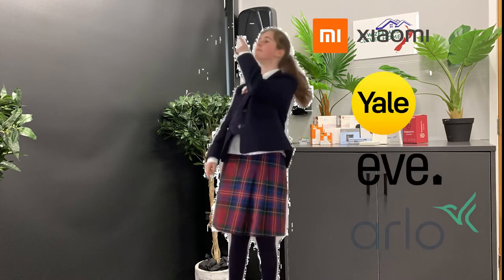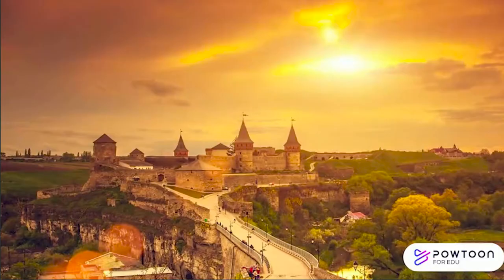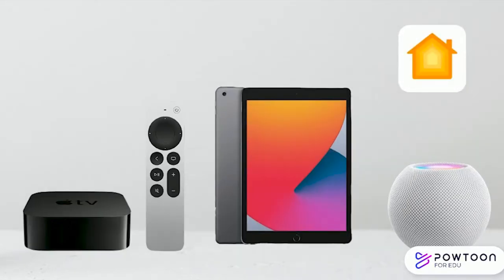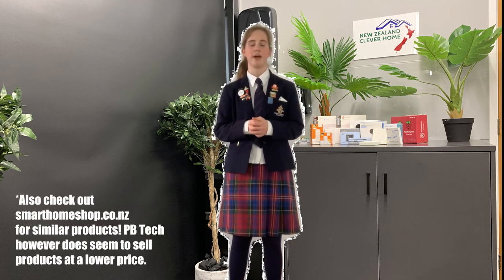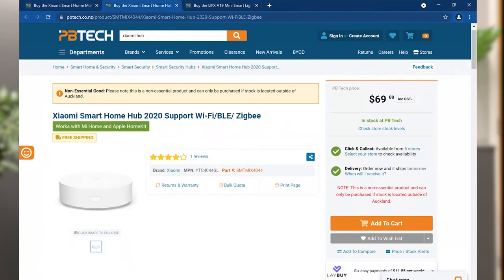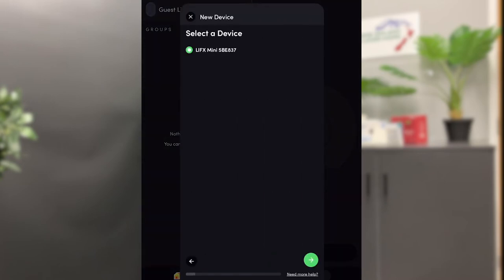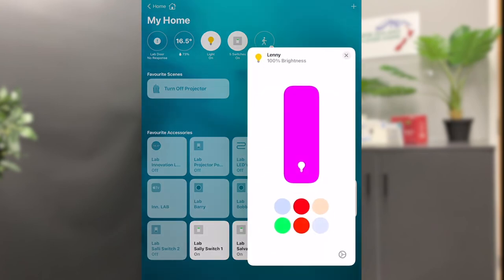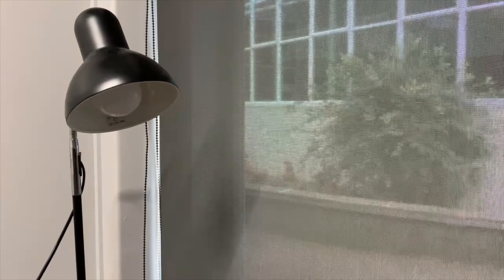New Zealand Apple HomeKit Basics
Wanting to start a smart home in New Zealand? Well, you’ve come to the right place!
This video is a collaboration with Waikato Diocesan students and NZ Clever Home. In this video we explore the basic information needed to begin a smart home in New Zealand, as well as display a quick yet easily understandable.

Products used in automation:
The products we used are
Xiaomi Motion Sensor
Xiaomi Gateway Version 3
Lifx smart bulb